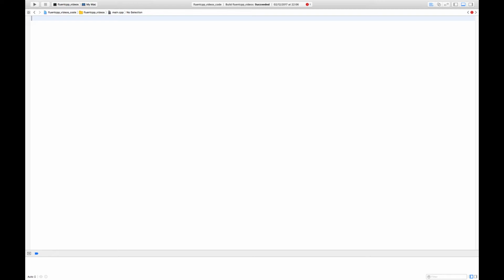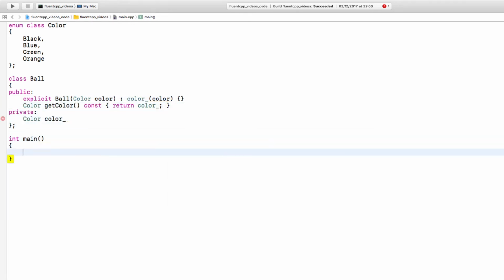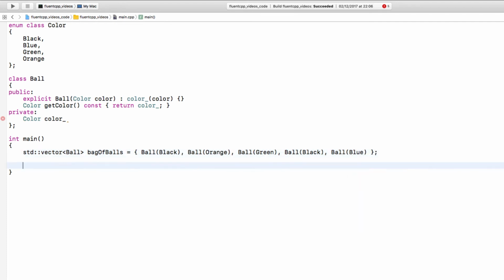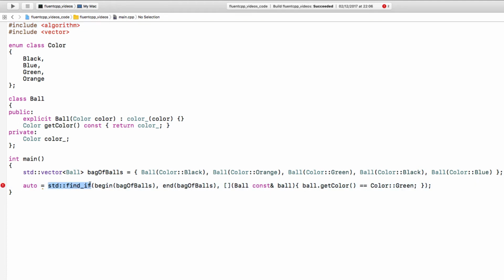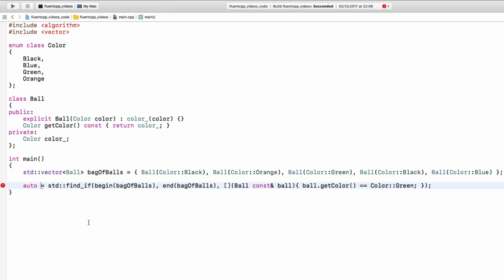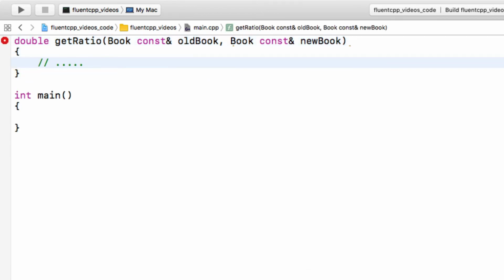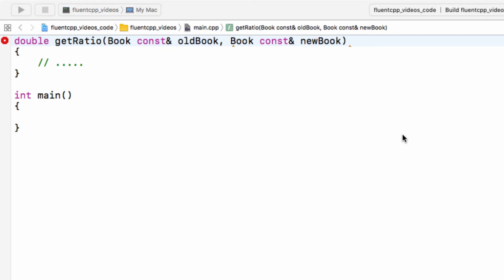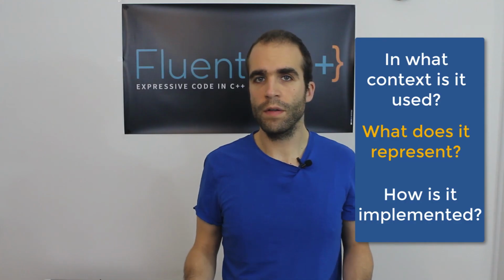The Right Question for the Right Name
Sometimes it's difficult to find just the right name for something in code. In this video, I discuss one question that often lead to a good name for an object or function.